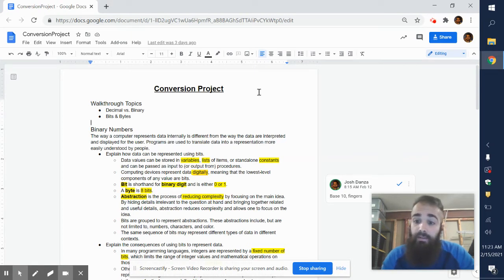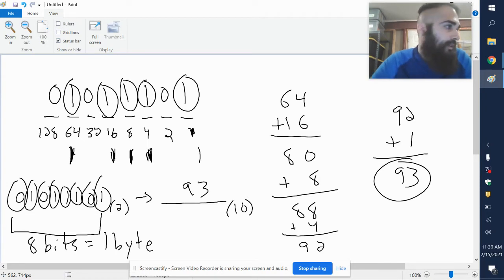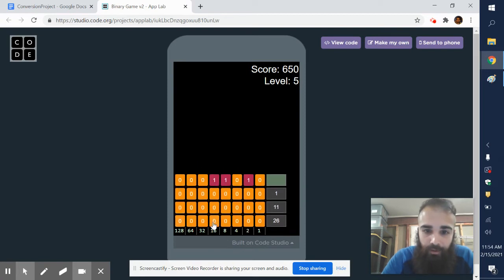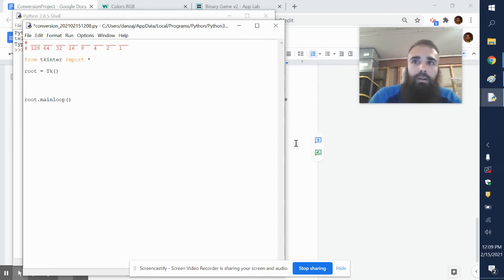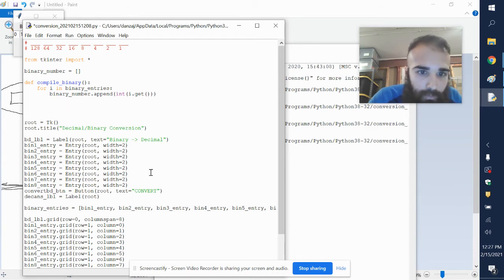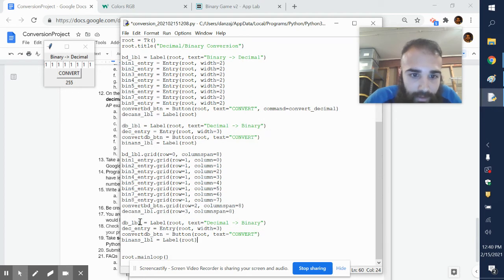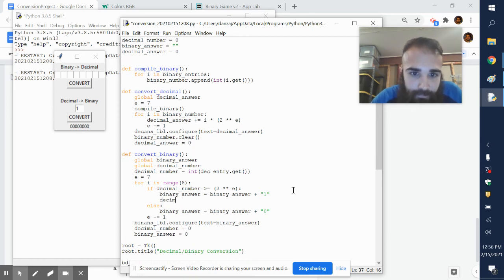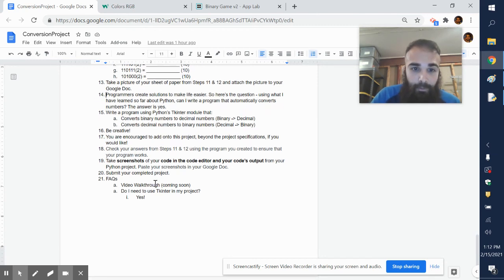Conversion Project (Decimal/Binary) | APSCP Project Walkthroughs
In this project we first discuss how to convert decimal numbers (base 10) to binary numbers (base 2) and vice versa. We then create a program using Python's Tkinter module to complete conversions for us.